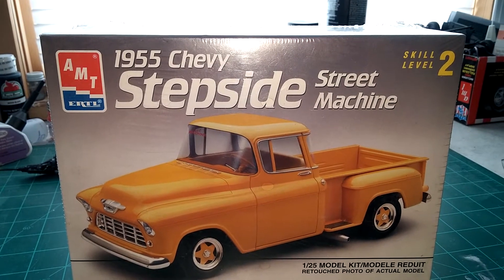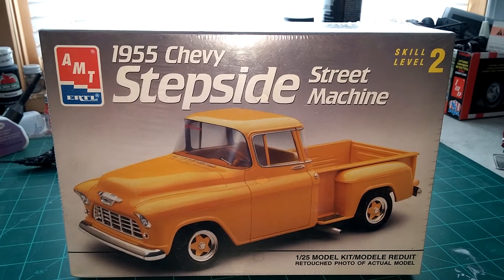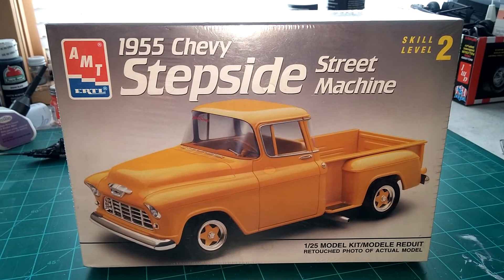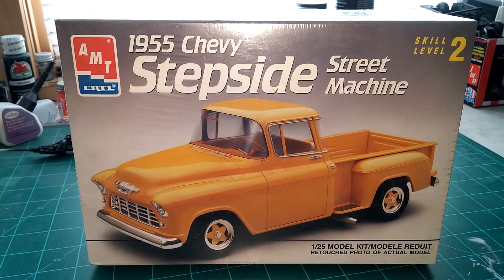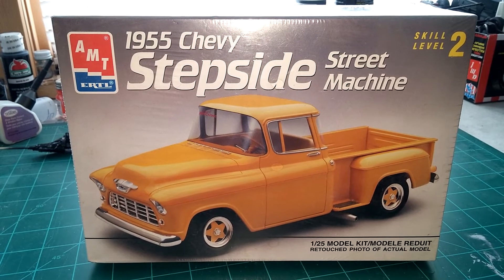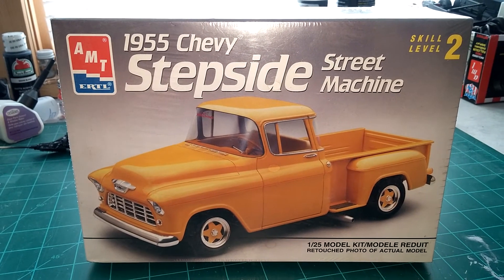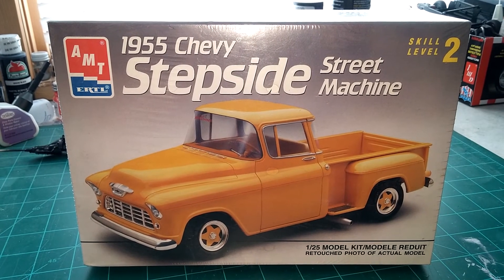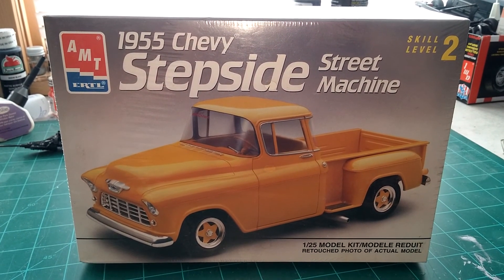mutt modelers father's day tribute build 2017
My entry video to the fathers day tribute build